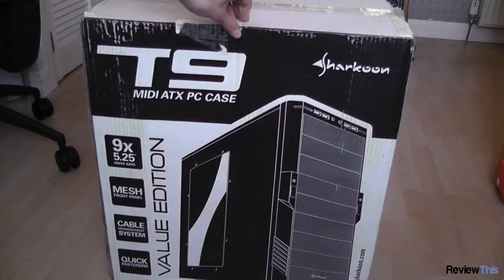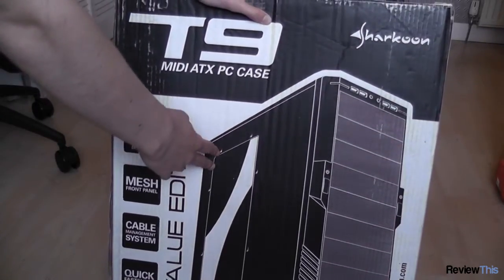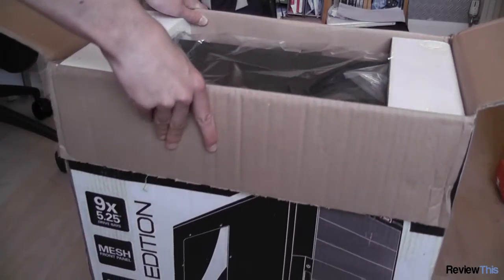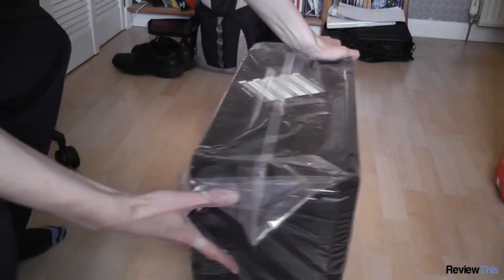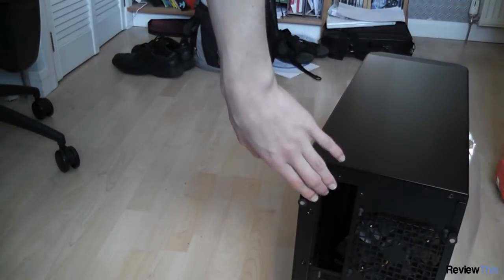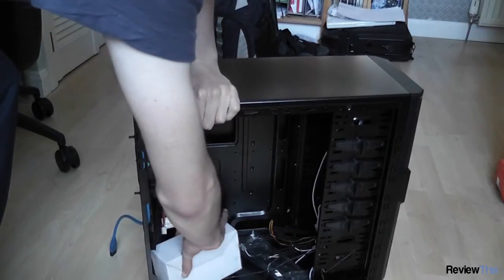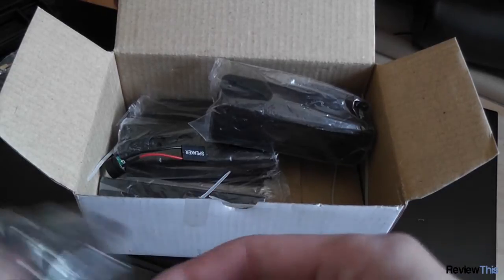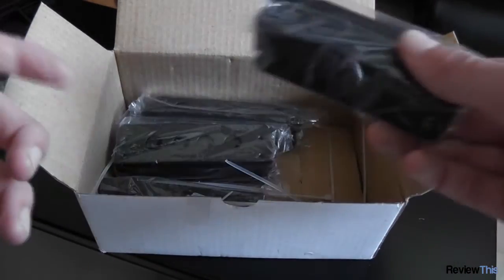UNBOXING: Sharkoon T9 Value Black PC Case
In this video we unbox the Sharkoon T9 Value Black PC Case.  This case only costs around £50 in the UK yet has many features to be expected in much more expensive cases.